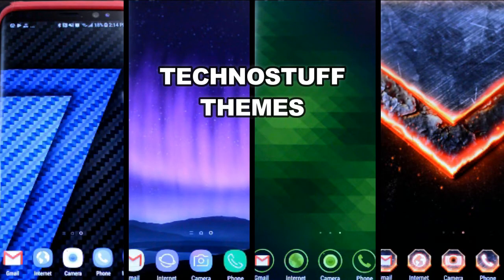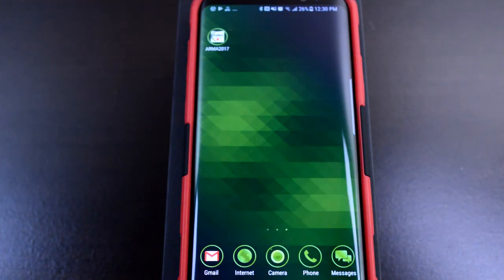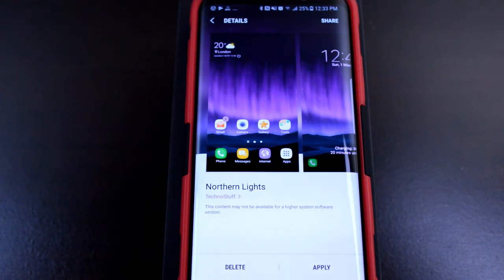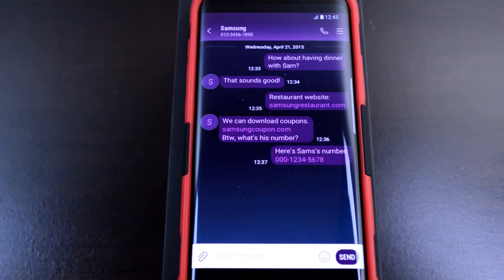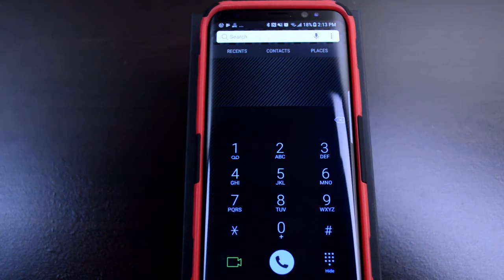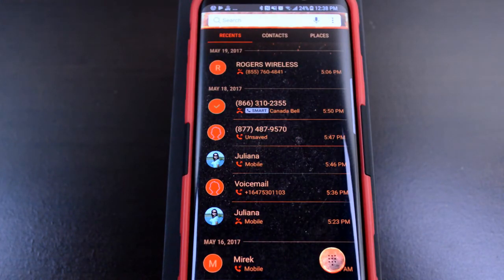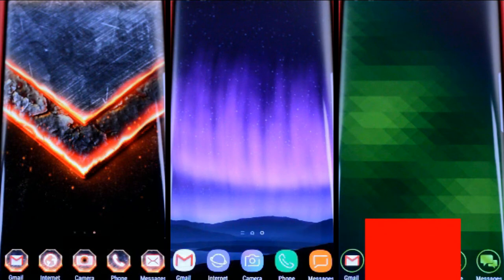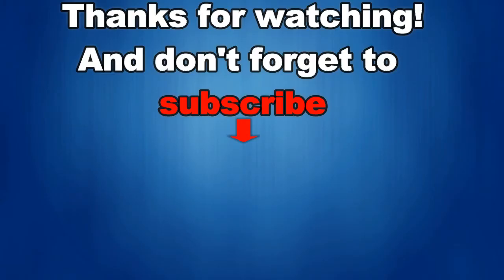Samsung Galaxy S8 Themes by Technostuff - FREE COUPONS GIVEAWAY! - Jibber Jab Reviews!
On June 23rd, 2017 I will randomly select TWO names from those that have commented (one entry per person). I will post the name here on the 23rd so make sure you check back then. You will need to provide me with your location (country) and then I will have a coupon issued to you.